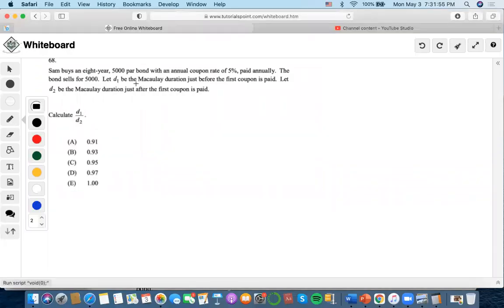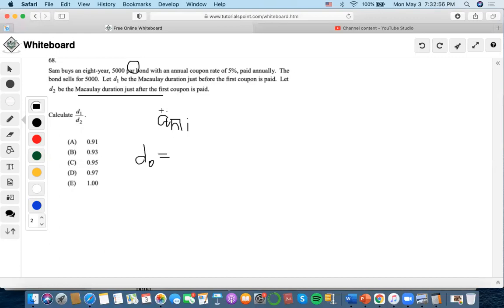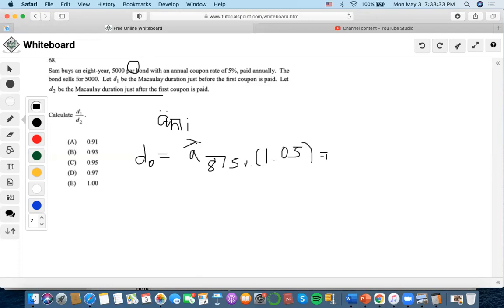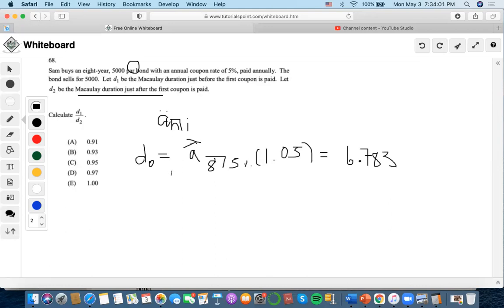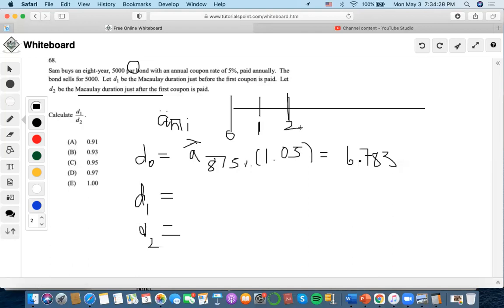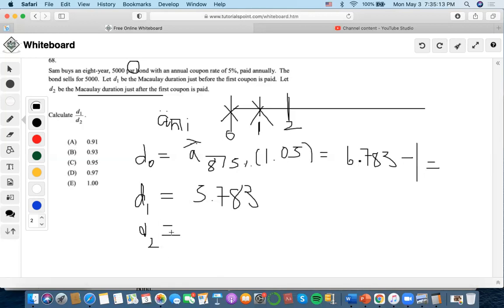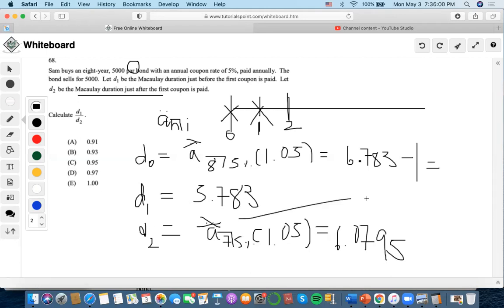SOA/FM SAMPLE QUESTION #68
68.
Sam buys an eight-year, 5000 par bond with an annual coupon rate of 5%, paid annually. The
bond sells for 5000. Let d1 be the Macaulay duration just before the first coupon is paid. Let d2 be the Macaulay duration just after the first coupon is paid.
Calculate d1 . 2
69.
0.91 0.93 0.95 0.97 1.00